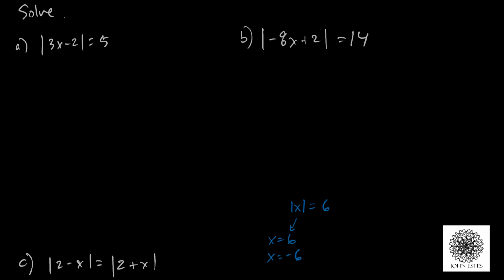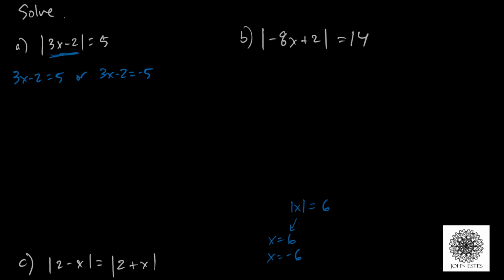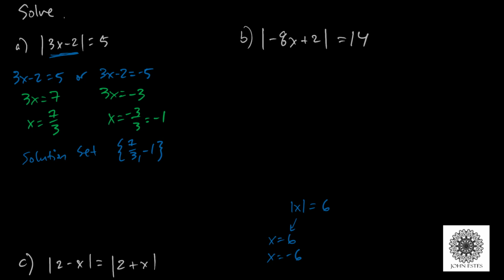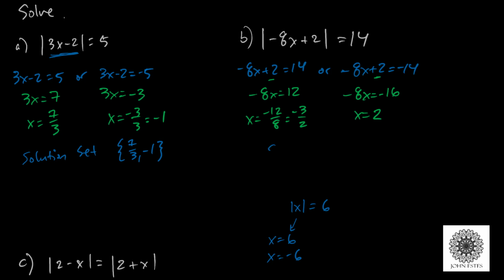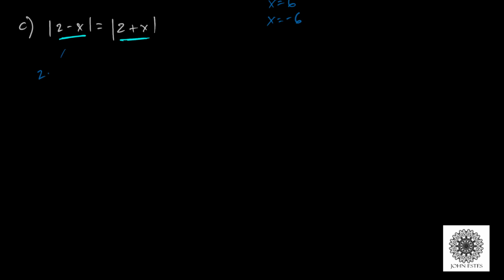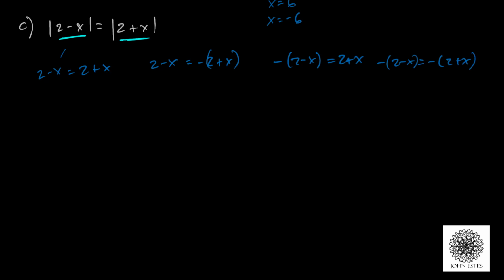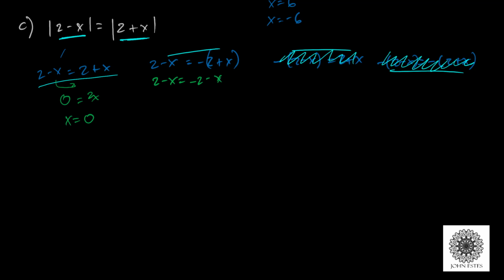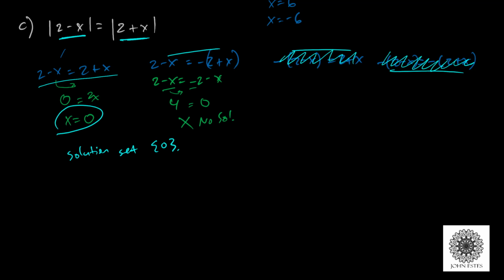How to Solve Absolute Value Linear Equations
Table of Contents:

00:00 - Introduction
00:44 - Example (a)
01:48 - Example (b)
02:58 - Example (c)
05:06 - One Last Remark